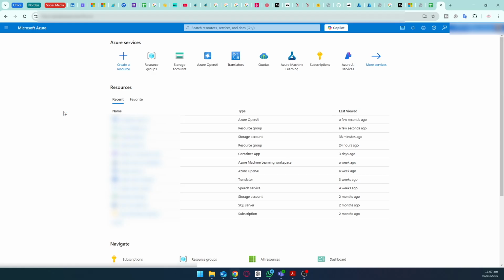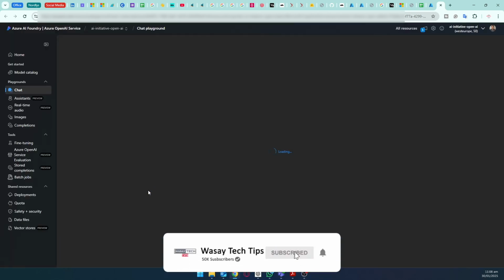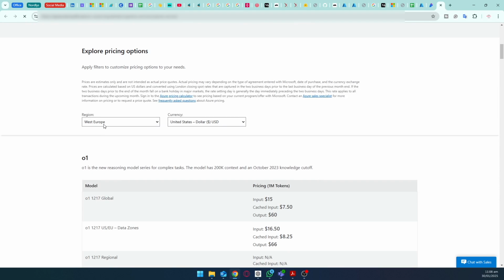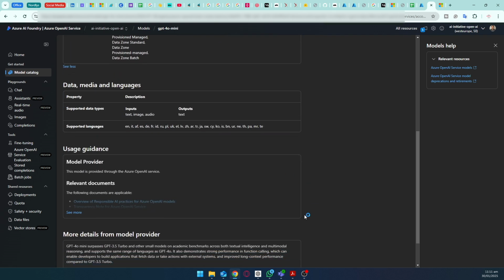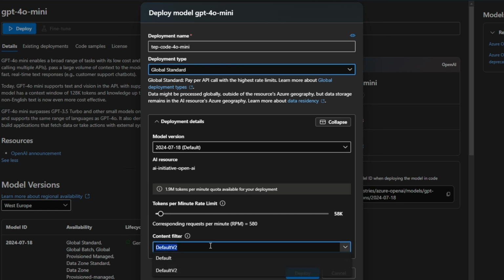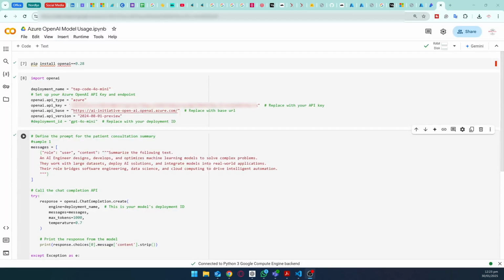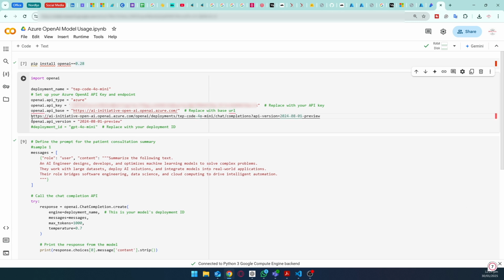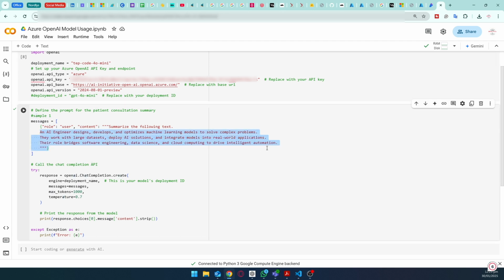How to Deploy Azure OpenAI Model 2025 ☁️ 🚀 | How to Deploy OpenAI Model on Azure 2025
How to Deploy Azure OpenAI Model 2025 ☁️ 🚀
How to Deploy OpenAI Model on Azure 2025

🔧 Gear that I use:
🔨 Primary Camera:   Sony a6400
🔨 Lens:   Sigma 18-50mm f/2.8
🔨 Secondary Camera:   iPhone 15 Pro Max
🔨 Microphone:   DJI Mic

⏱ Timestamps
00:00  Intro
00:54  Select Resource Group
01:07  Deploy OpenAI Resource
01:40  Azure OpenAI Portal
01:54  Select Model
02:14  Model Details
02:24  Model Pricing
03:25  Model Deployment
04:15  Model Deployed
04:42  Code to Use Model
06:50  Outro
tags
microsoft,
azure,
open ai,
azure ai,
azure open ai,
open ai in azure